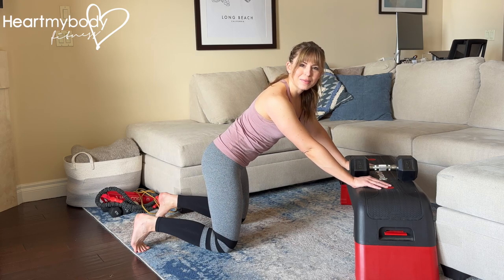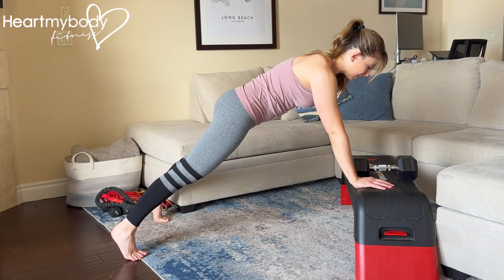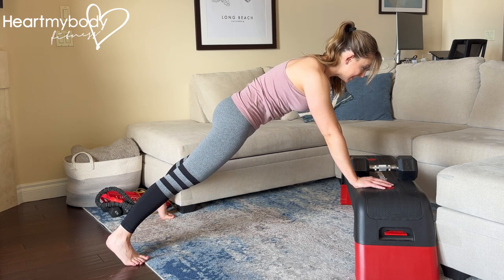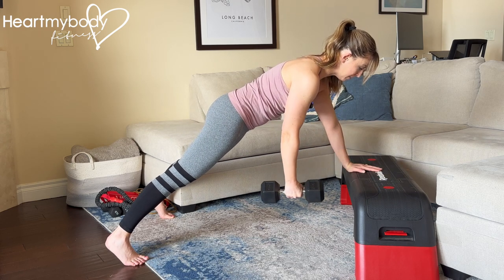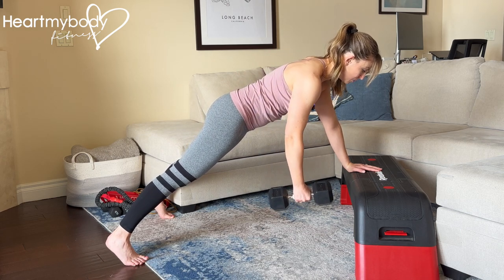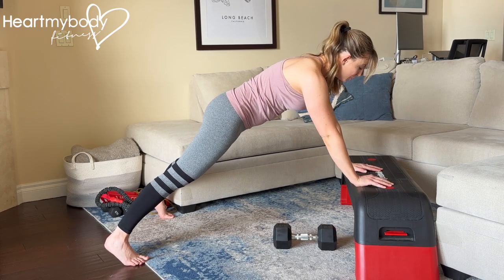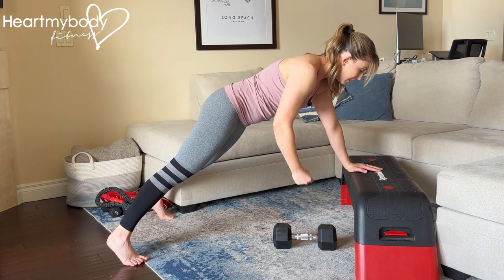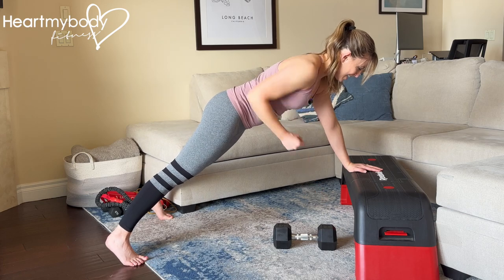How to do a Hands Elevated Plank Row